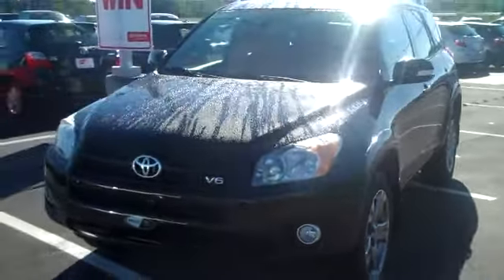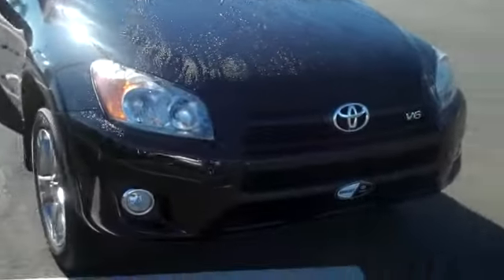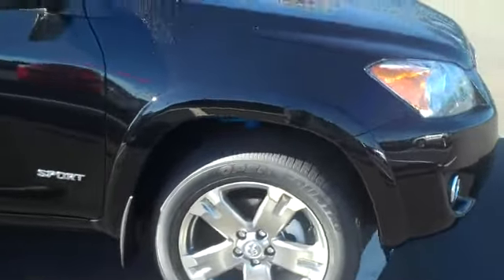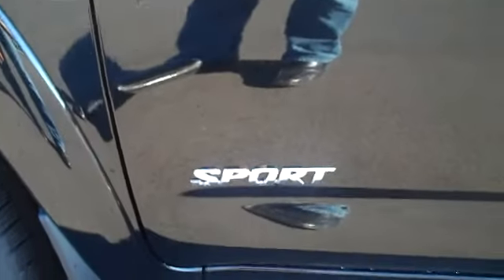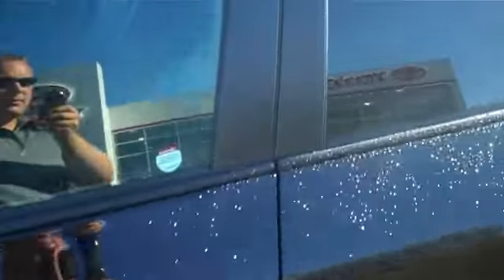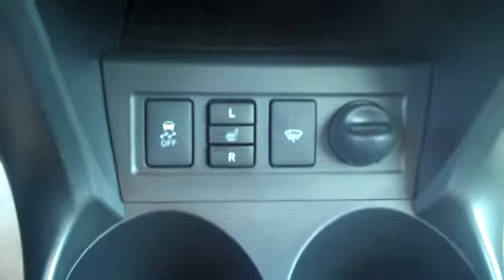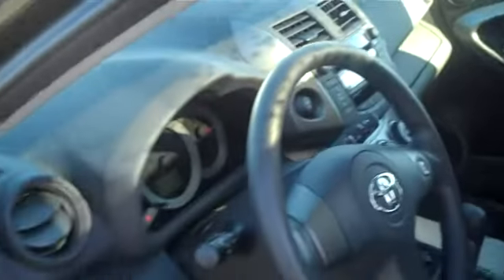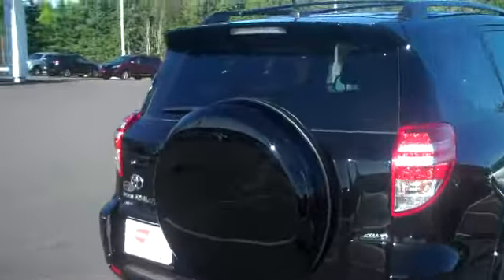Steve Turgeon 2010 Rav 4